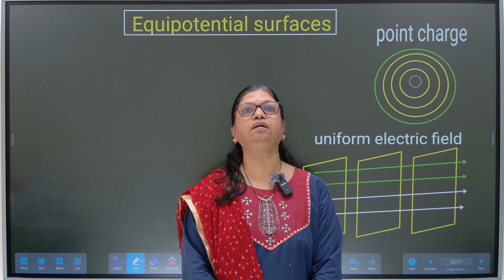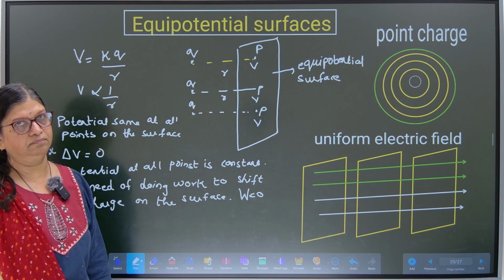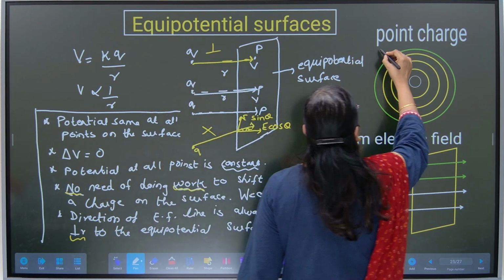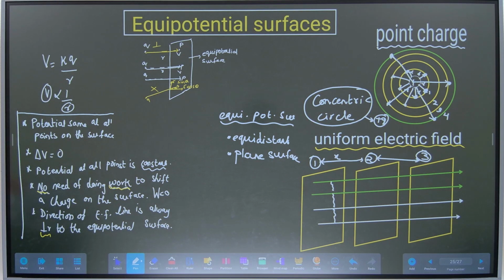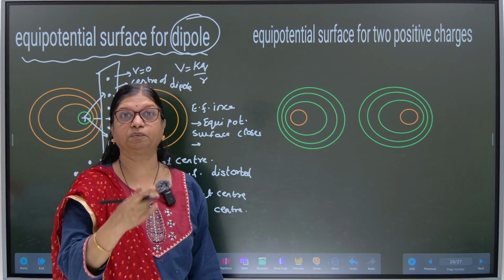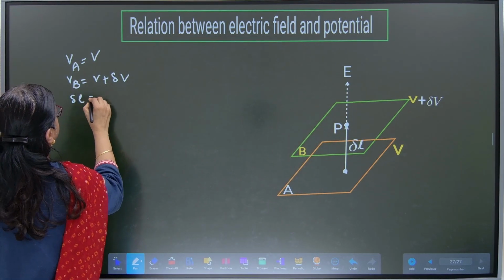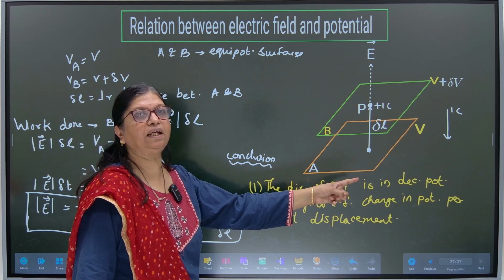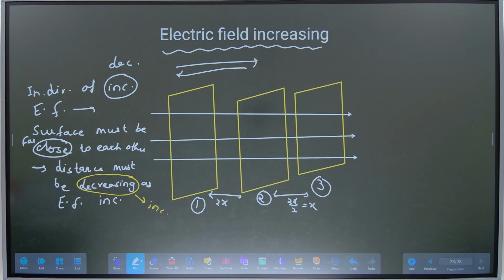Equipotential Surfaces | Chapter 2 | English | Class12 | JEE\NEET | NCERT | CBSE